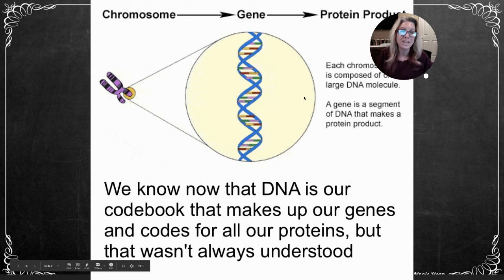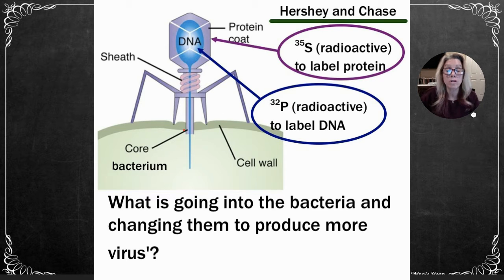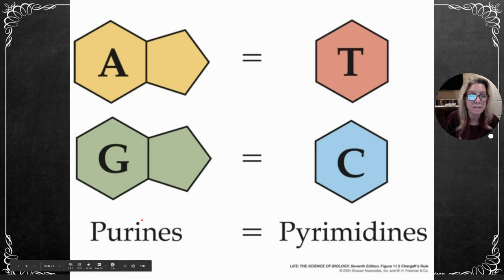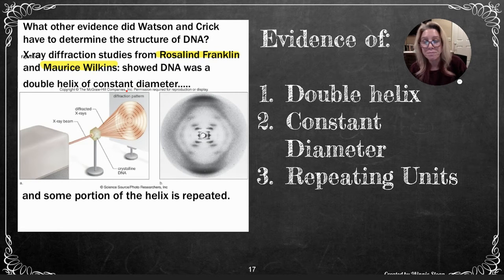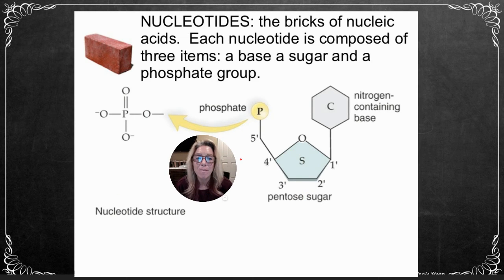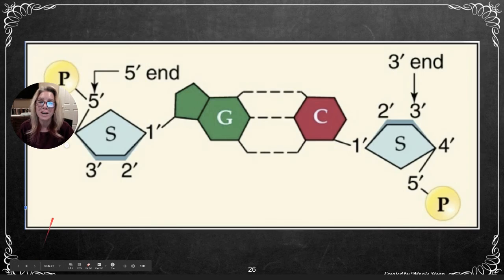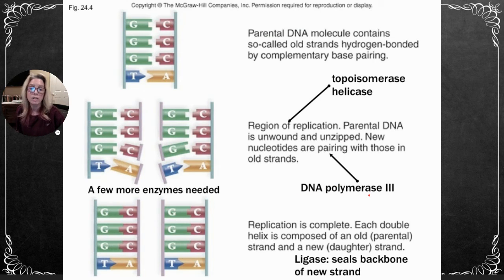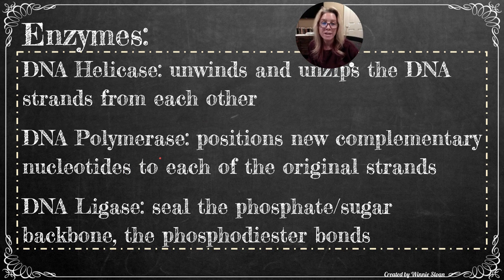HBio Ch. 24 Pt 1: DNA Structure and Replication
This video is intended for my Honors Biology students (AP Bio students have a different video posted here on my channel.). We discuss the key experiments that led to our understanding of the structure of DNA.  We then discuss the replication of DNA.

Video 2 will discuss Transcription & Translation
Video 3 will discuss Biotechnology

Here are the Group Shared Notes my students use which also contain a link to the presentation slides that I am using in this video